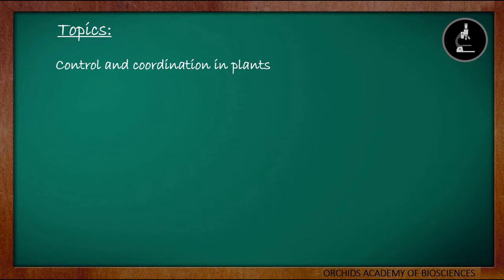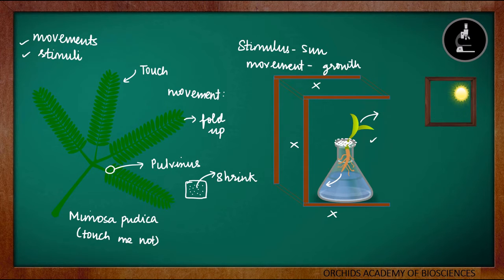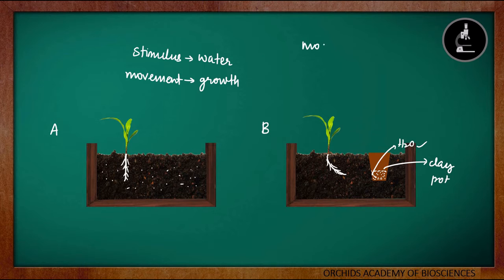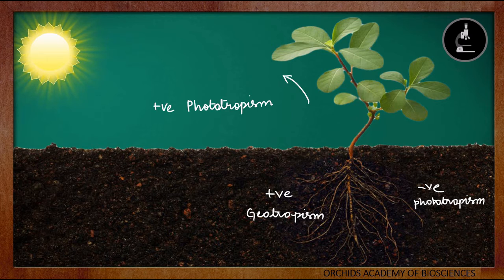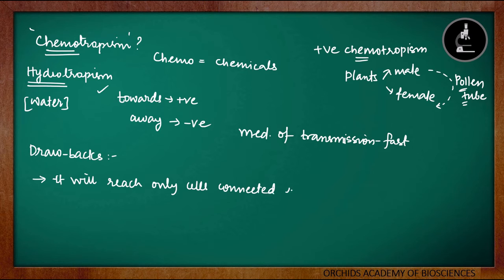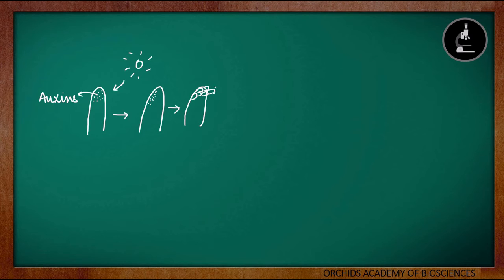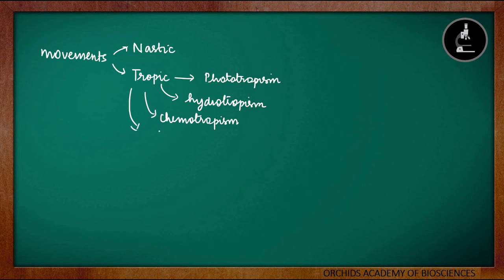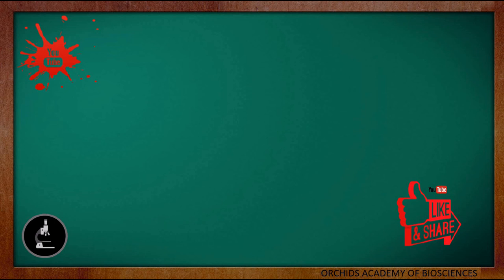Class 10: CONTROL AND COORDINATION (Part 3) with PREVIOUS YEARS QUESTIONS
This is the third part of control and coordination.